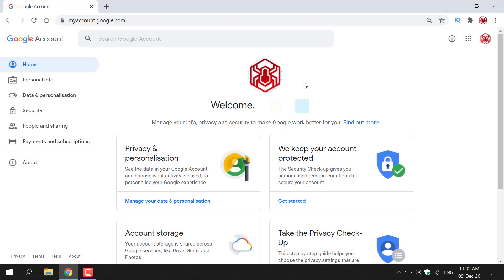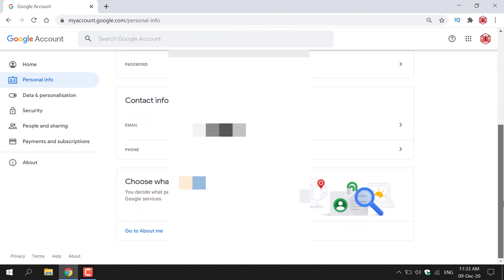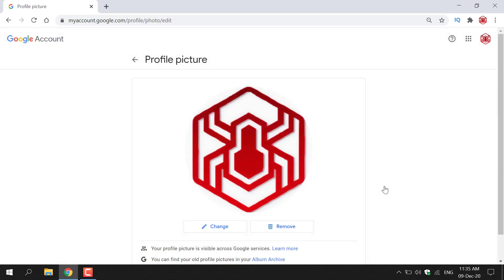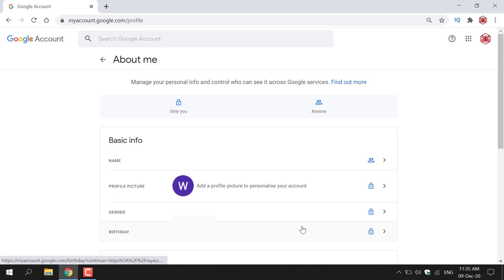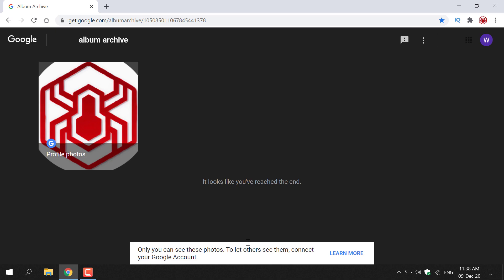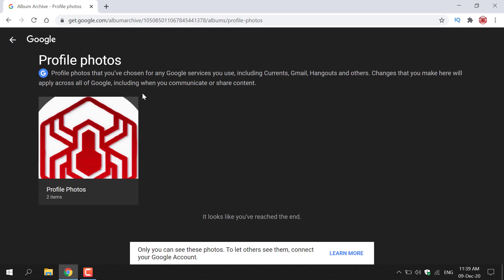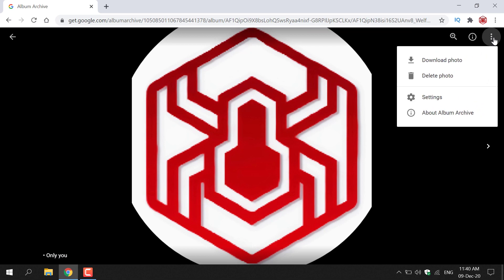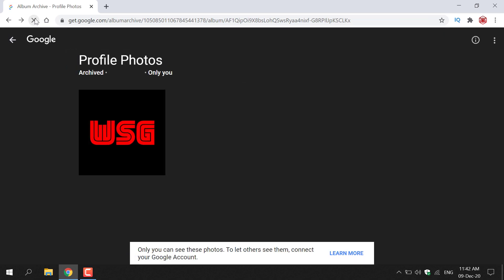How To Remove And Permanently Delete Your Google Account Profile Photo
How To Remove And Permanently Delete Your Google Account Profile Photo(s)

Remove a Profile Photo from your Google Account:

1. Go to the Home page of your Google Account
2. Once here, left click on "Personal Info"
3. Scroll all the way down until you see blue hyperlinked text that says 'Go to About Me" and left click on it.
4. Under Basic Info you should see "Profile Picture" left click on the arrow to the right of this text.
5. You will now see two options, option 1 is to change your profile picture and option 2 is to remove your profile picture
6. Select "remove"
You will now have successfully removed your profile photo and be left with the vanilla default text profile photo offered by Google.

Delete a Profile Photo from your Google Account:

1. Go to the Home page of your Google Account
2. Once here, left click on "Personal Info"
3. Scroll all the way down until you see blue hyperlinked text that says 'Go to About Me" and left click on it.
4. Under Basic Info you should see "Profile Picture" left click on the arrow to the right of this text.
5. At the very bottom you should then see "Album Archive" in blue hyperlinked text, left click on it.
6. You will then be taken to your own personal Album Archive, left click on Profile Photos and left click again on Profile Photos.
7. Select the profile photo(s) that you would like to delete from your Google Account.
8. Navigate to the top right hand corner to the three vertical dots and left click on it.
9. Choose delete photo
10. You will then receive a small notification that says "Delete this photo?" you will have two options, "Keep" or "Delete".
11. Select Delete and then refresh your Album Archive.
You have now have successfully permanently deleted your selected Google Account Profile Photo(s).